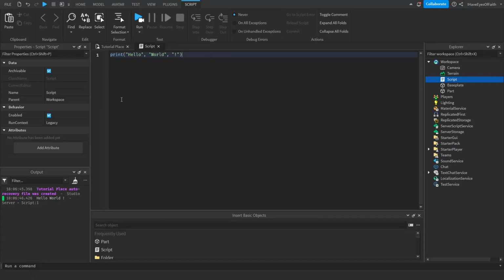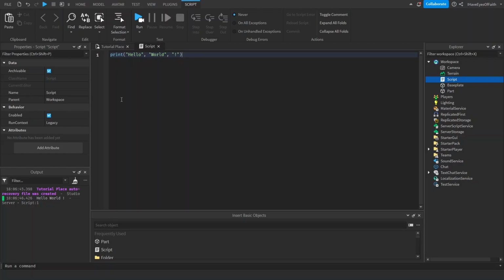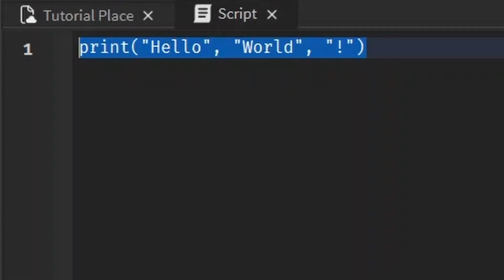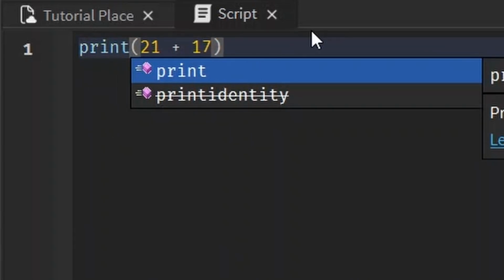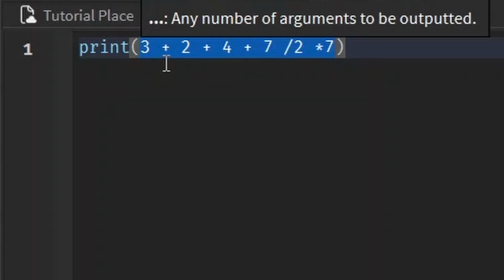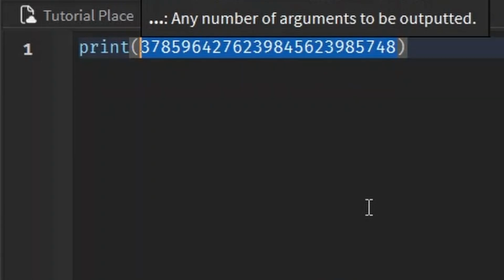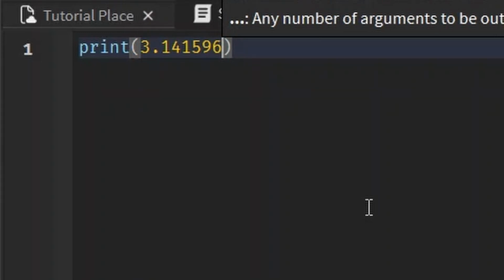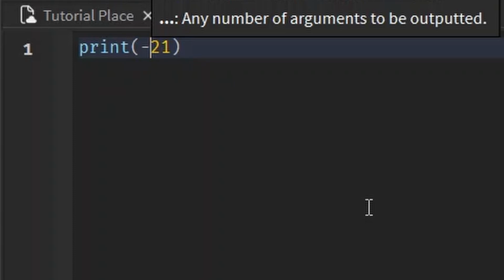Numbers | 5 Minute Roblox Studio Scripting Tutorial Part 8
This 5 minute roblox studio scripting tutorial covers datatypes, numbers, arithmetic, big numbers, decimals & negative numbers.

0:00 Datatypes
0:28  Numbers
0:38 Arithmetic
1:02 Big Numbers
1:12 Decimals
1:28 Negative Numbers